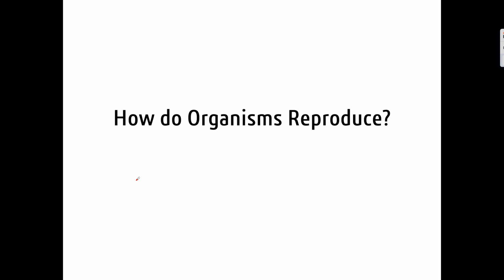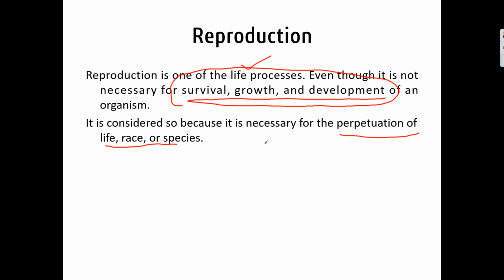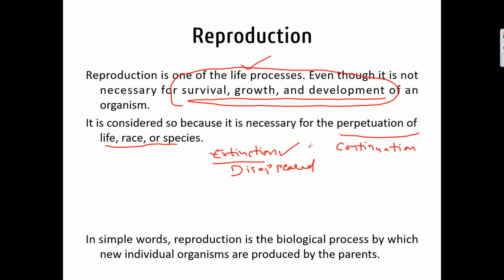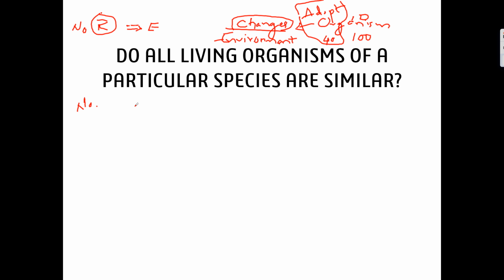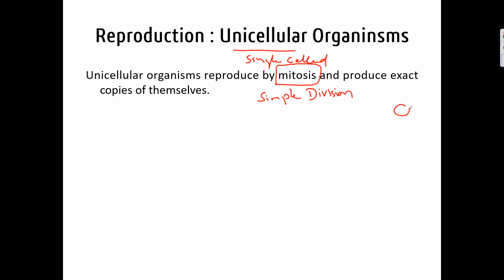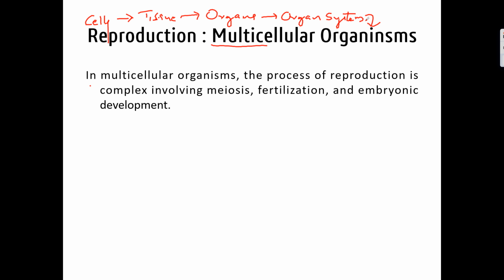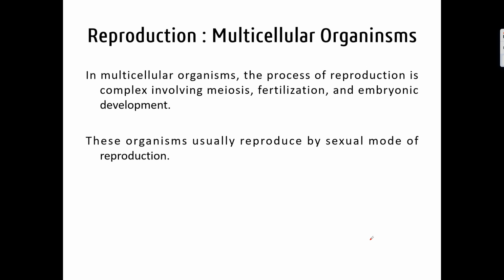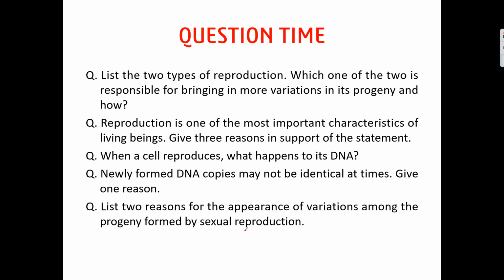Class 10 II Reproduction II Introduction